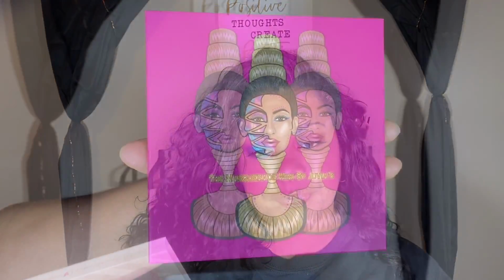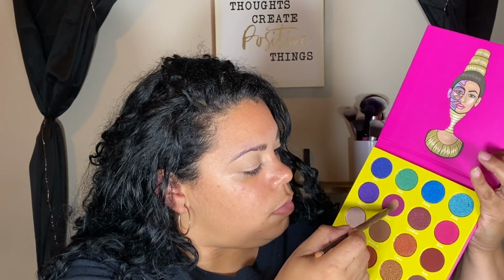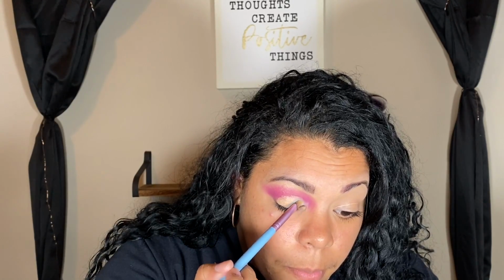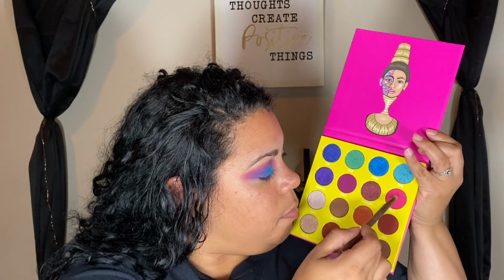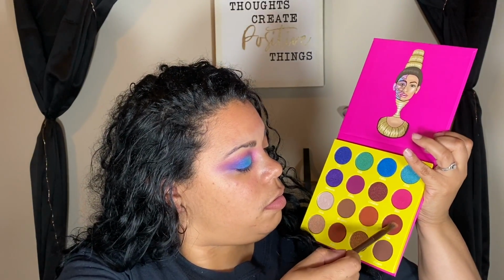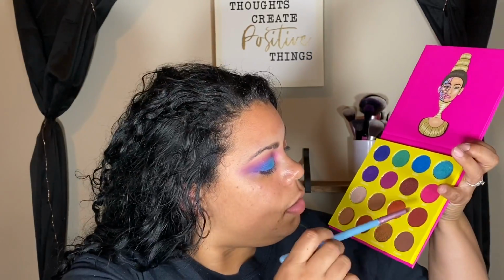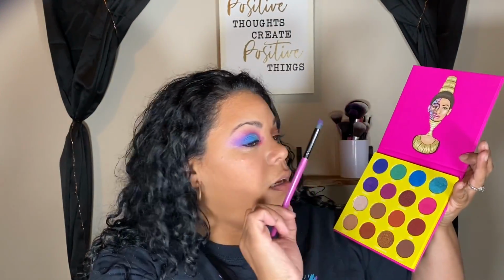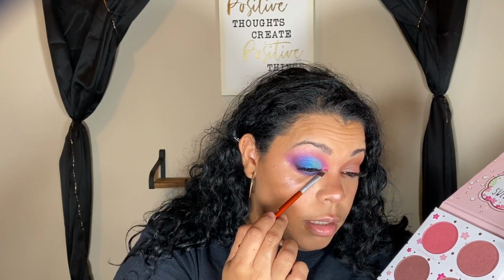EYE SHADOW TUTORIAL USING ONLY BLACK OWNED MAKEUP BRANDS| JUVIAS PLACE |BEAUTY BAKERIE| Gabrielys C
Open Me !!

& to the New Subbies Hola 👋🏽

In today’s video I will be doing 2 Eye shadow Tutorials, a bright look and a more neutral look. I decided to do a video using only Black Owned makeup Brands: Eye Shadow Edition. I used The Juvias Place Masquerade Mini and the Beauty Bakerie Cotton Candy Champagne Blush Palette. I also added Swatches in there for ya’ll.

Stick around and see what I’ve created.  ‼️

‼‼↘⬇ 🖥 Previous Videos  🖥 ⬇↙‼‼

JACLYN HILL PALETTE: RECREATING HER "HOT FIRE SMOKEY EYE" TUTORIAL

GLAMLITE PIZZA SLICE PALETTE 🍕MEAT LOVER'S !! REVIEW, SWATCHES & TUTORIAL ! || Gabrielys C

GLAMLITE PAINT PALETTE! SWATCHES, TUTORIAL & REVIEW 🎨 | Gabrielys C

Xx

Gabrielys C 🌻